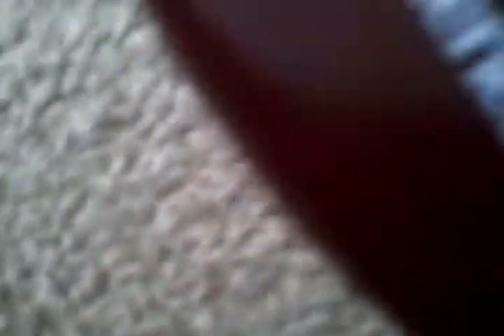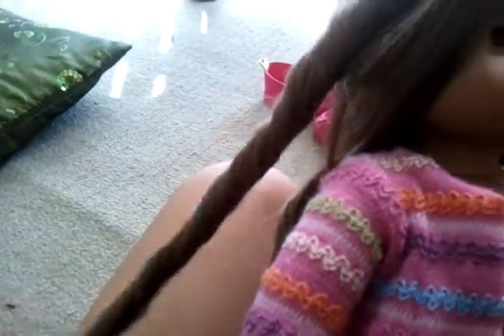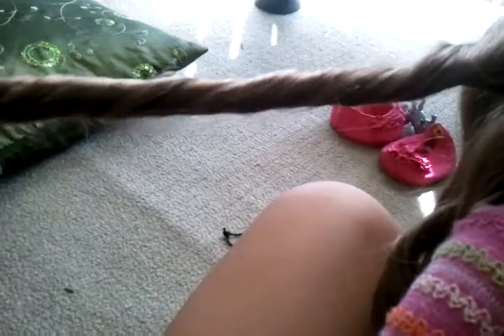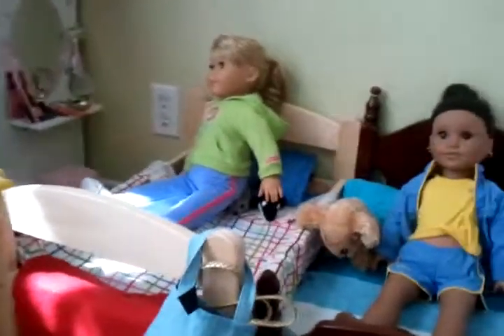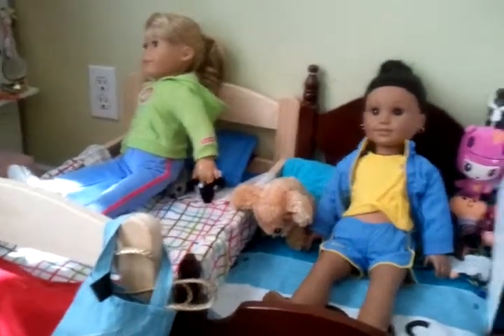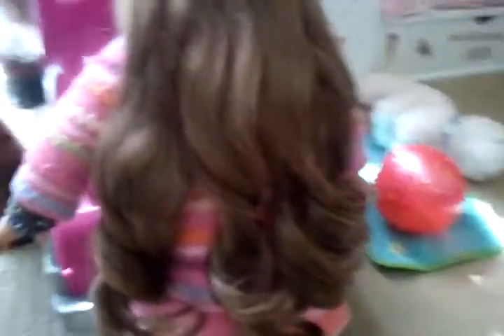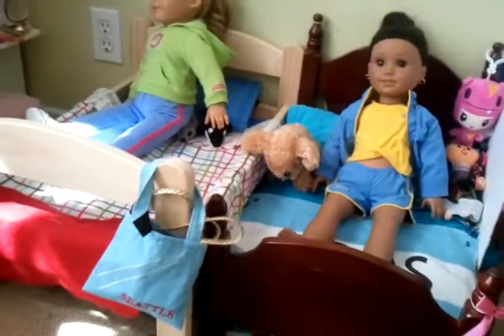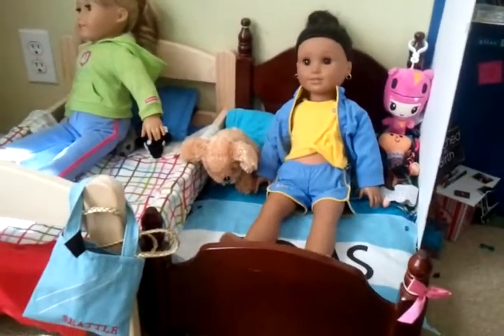How to keep Kanani's hair wavy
This is a video I made to show everyone how I keep Kanani's hair silky, smooth,  and wavy!